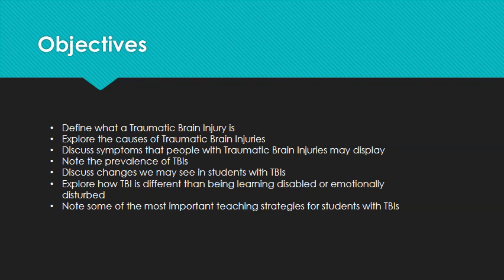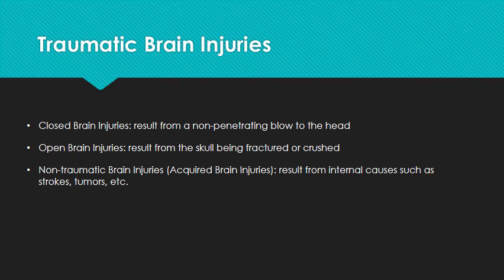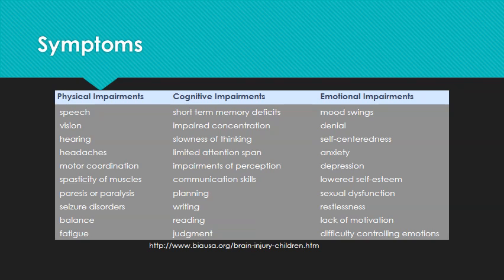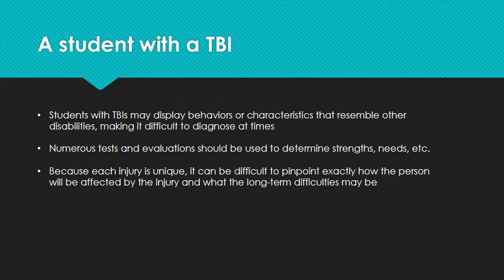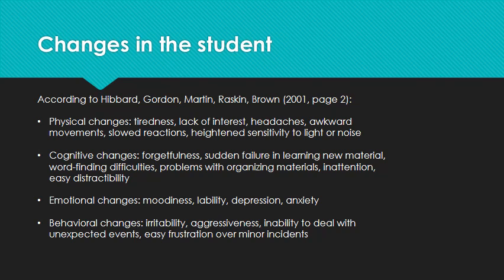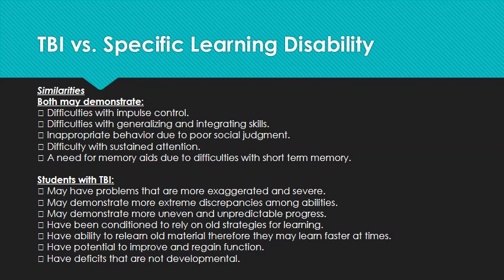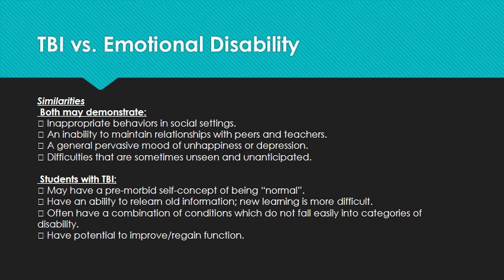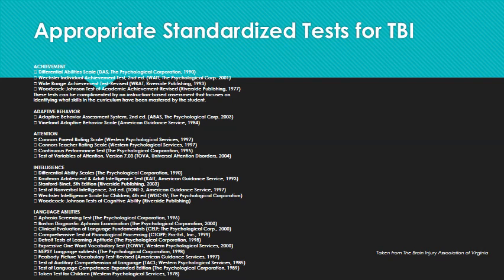Traumatic Brain Injury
Traumatic Brain Injury (TBI) presentation for my MED 542 course at Alvernia University.